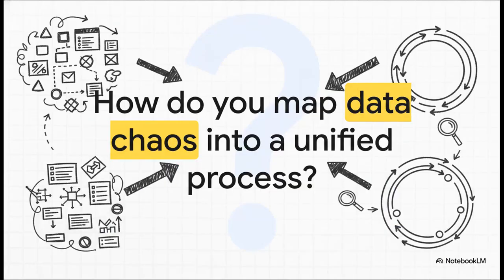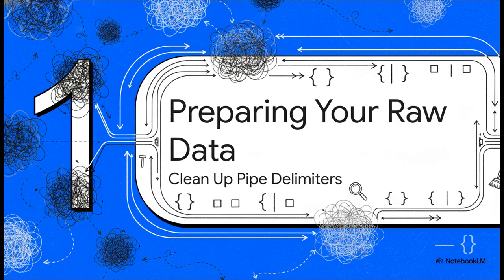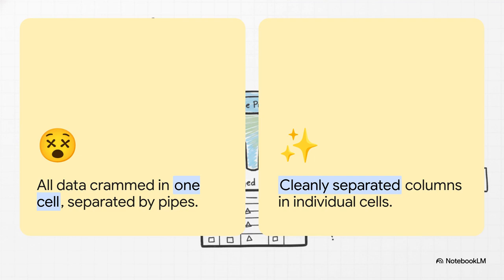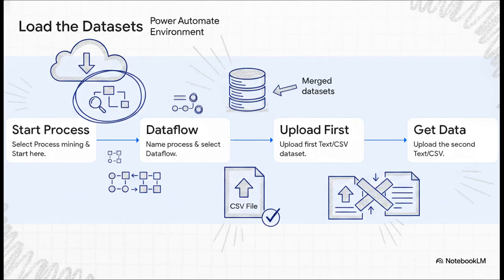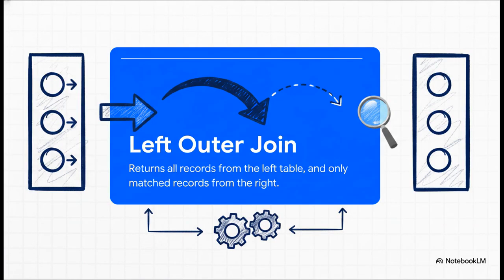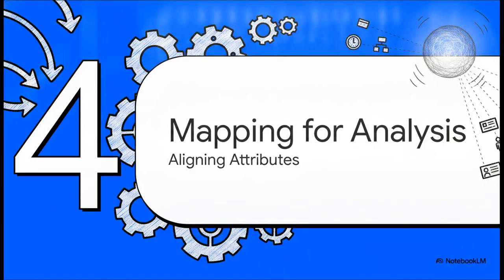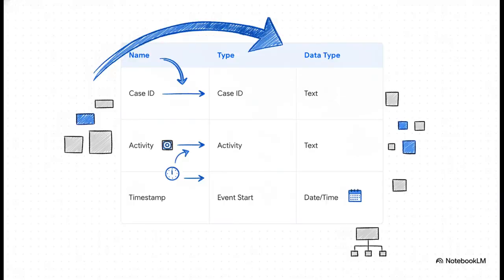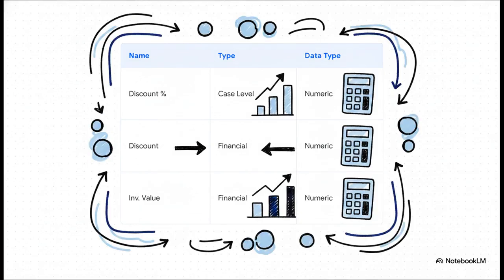Process Mining for the Data Wrangler: Power Automate Setup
What happens when you combine process mining insights with powerful workflow automation? In this video, we dive into the Microsoft ecosystem to explore Power Automate Process Mining.

Finding the bottlenecks in your event logs is only half the battle; fixing them is where the real ROI lives. Power Automate bridges the gap between analytics and action, allowing you to discover workflow inefficiencies and immediately build automations (RPA/DPA) to resolve them. Whether you are heavily invested in the Microsoft Power Platform or just exploring how to make your data actionable, this guide will walk you through leveraging these tools to optimize your enterprise operations.

What you'll learn in this video:

Power Automate Basics: An overview of how process mining fits directly into the Microsoft Power Platform.

From Insight to Action: How to take a bottleneck identified in your process map and build an automated flow to bypass it.

Ecosystem Integration: Tips for connecting your existing data sources seamlessly into Power Automate.

If you found this automation guide helpful, please hit the Like button, Subscribe for more data engineering and tech content, and let us know in the comments if your team is currently using the Power Platform!